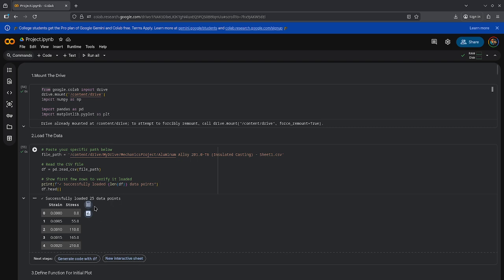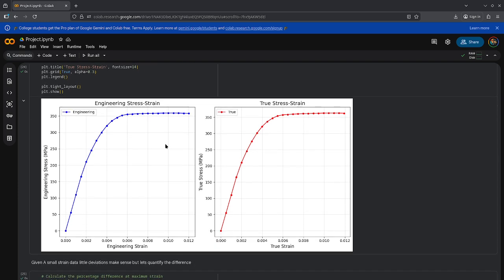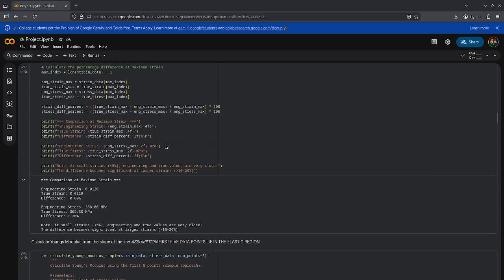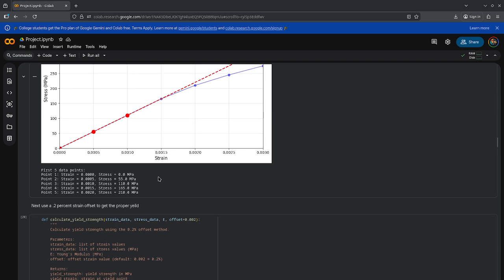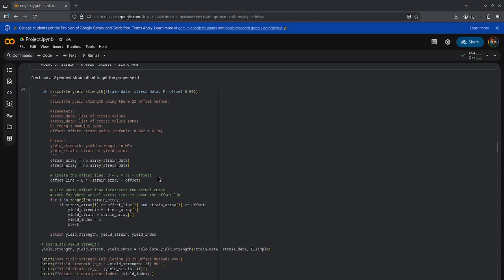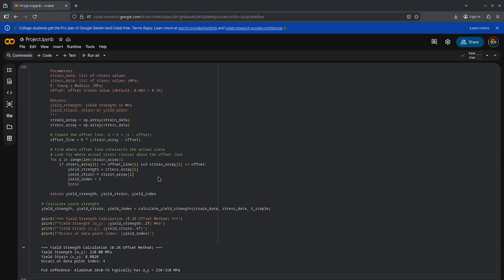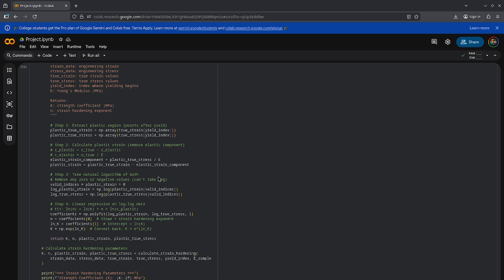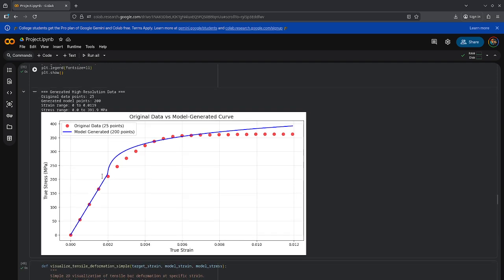Mechanics Extra Credit Project